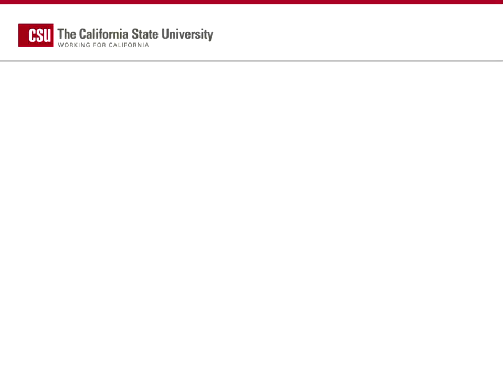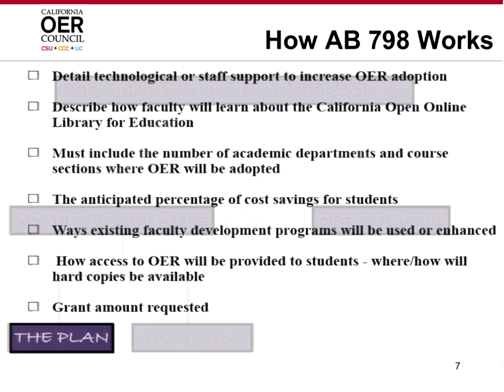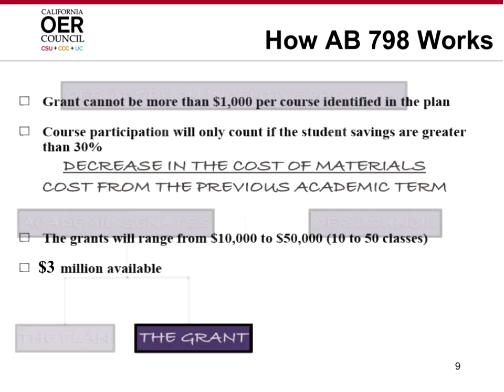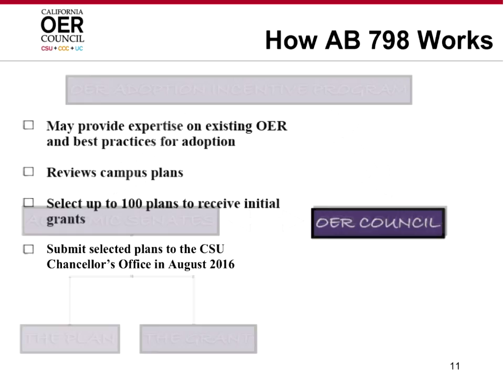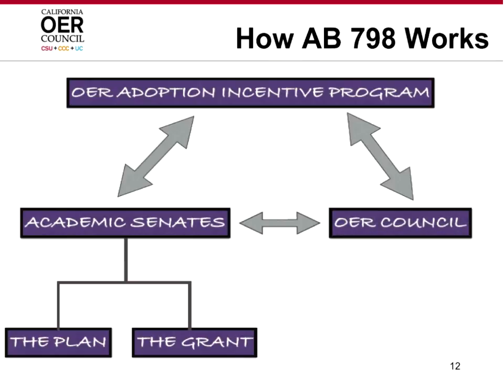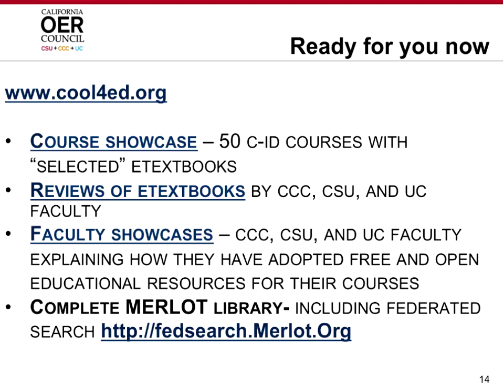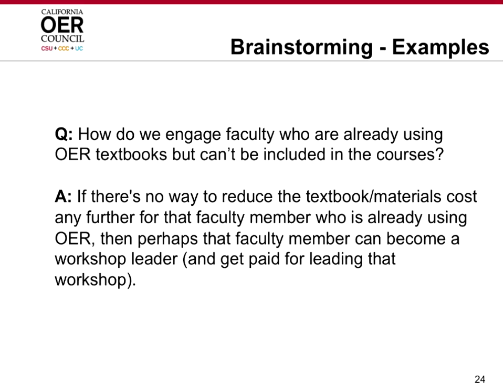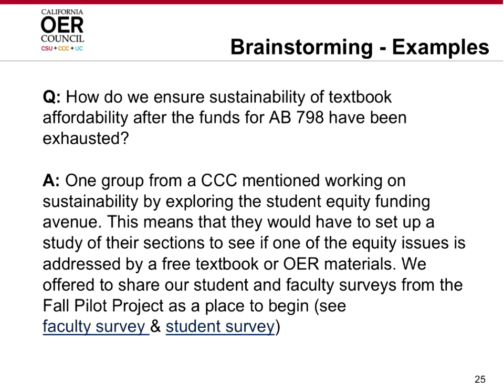Overview of AB 798, CCC 3/9/16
Overview of AB 798, the RFP process, and identifying campus partners. Hosted by Cheryl Aschenbach, Daniel Crump, and Dolores Davison. Presentation Slides